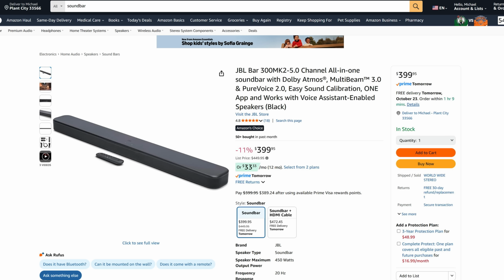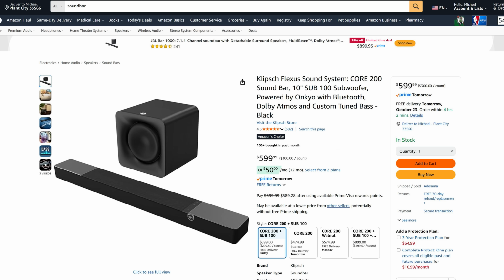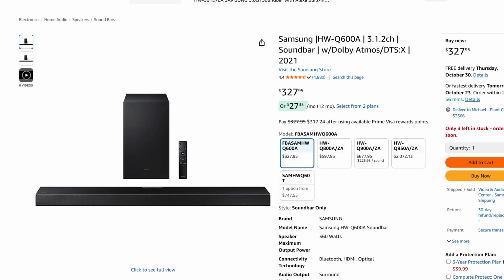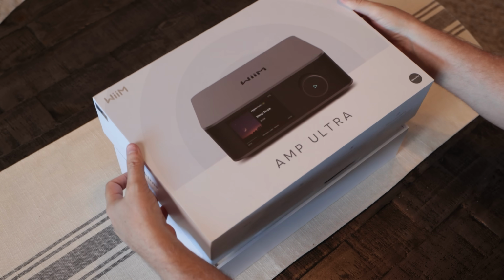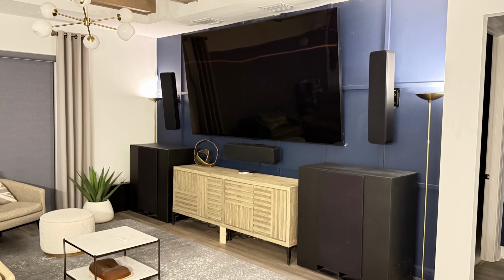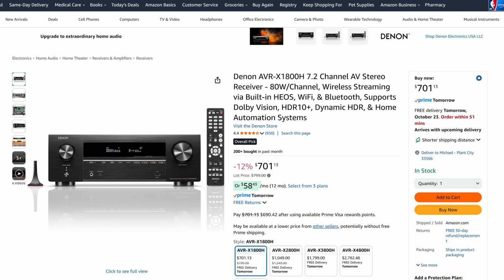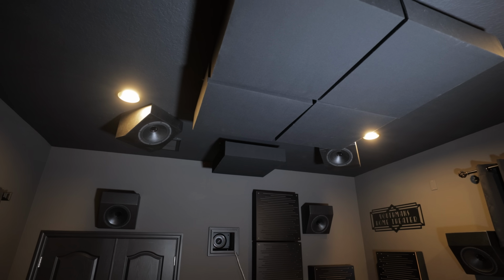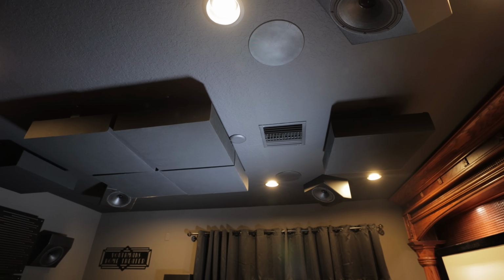The Real Reason You Can’t Hear Dialogue on Your TV (and How to Fix It)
Soundbars:
JBL Soundbar
Klipsch Flexus Soundbar
Sonus ARC Ultra Soundbar
Sennheiser AMBEO Soundbar

Soundbars with Subwoofers:
JBL Bar 500 with 10" Sub
Klipsch Flexus with 10" Sub
Sony BRAVIA with 6" Sub
Sonus ARC Sub
Nakamichi Dragon

2.1 Streaming Devices:
WiiM Amp Ultra
Eversolo PLAY

5.1 System:
5.1 Klipsch system with Onkyo AVR
5.1 Klipsch Reference Premiere speakers
5.1 SVS Prime Satellite speakers
5.1 Klipsch RP Speakers

Speakers:
Elac Floorstanding Speakers
Elac Debut 3.0 DB63 Bookshelf Speakers
Elac Debut 3.0 DC63 Center Channel
Elac 10" Subwoofer

I’ll walk you through setup step-by-step so you don’t have to figure it out alone: